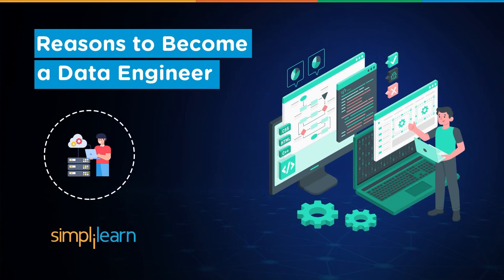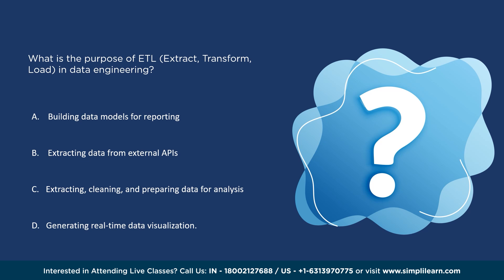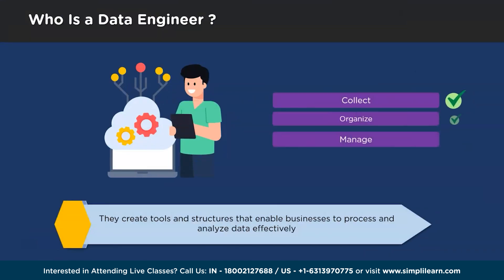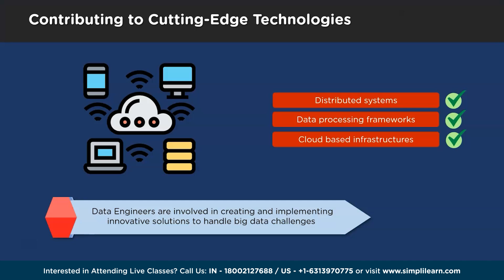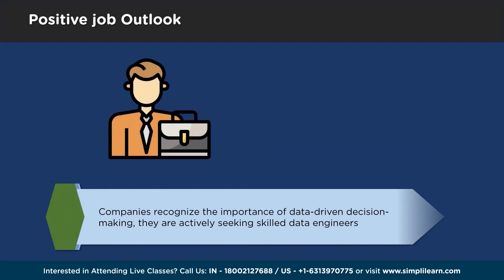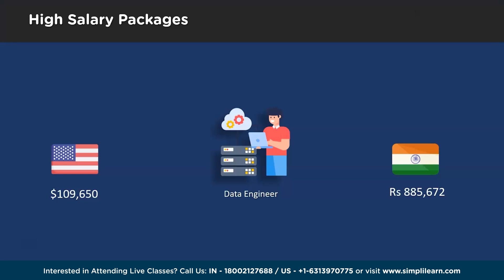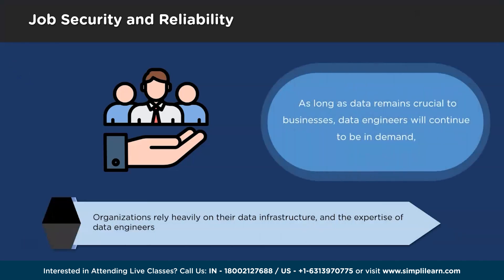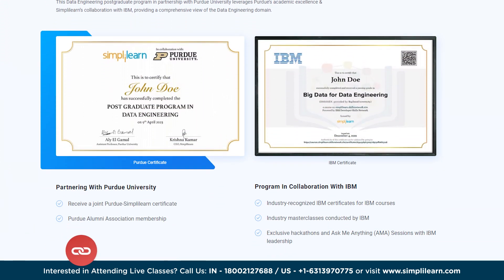🔥 6 Reasons To Become A Data Engineer | Why You Should Become A Data Engineer | Simplilearn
️️🔥 Professional Certificate in Data Analytics and Generative AI, by Simplilearn in collaboration with Purdue University

This video is based on 6 Reasons To Become A Data Engineer. In this video, we delve into the role of a Data Engineer and present 6 compelling reasons why it's an incredible career choice. From building cutting-edge solutions to unlocking valuable insights, join us as we embark on an exciting journey through the world of Data Engineering. If you're seeking a dynamic and impactful profession, don't miss out on the opportunities that await you as a Data Engineer!

01:12 -  What is a Data Engineer
02:24 -  Reasons to Become a Data Engineer
02:39 -  Contributing to Cutting-Edge Technologies
03:21 -  The Foundation of Data Science
04:09 -  Positive Job Outlook
04:41 -  High salary packages
05:24 -  Rewarding
06:02 - Job Security and Stability

In today's data-driven world, businesses and organizations heavily rely on data to make decisions. This has led to an exponential increase in the demand for skilled data professionals who can manage, analyze, and interpret data effectively. One such crucial role is that of a data engineer. Data engineers play a pivotal role in designing and building the infrastructure necessary for data storage, processing, and retrieval. In this video we will explore 6 reasons to become a data engineer and, highlighting the authority, and trust required for excelling in this domain.

Skills Covered
✅ Generative AI
✅ Prompt Engineering
✅ ChatGPT
✅ Exploratory Data Analysis
✅ Descriptive Statistics
✅ Inferential Statistics
✅ Explainable AI
✅ Conversational AI
✅ Ensemble Learning
✅ Data Visualization
✅ Database Management